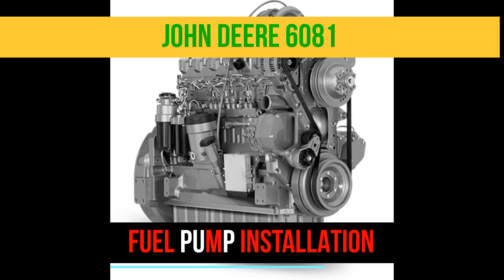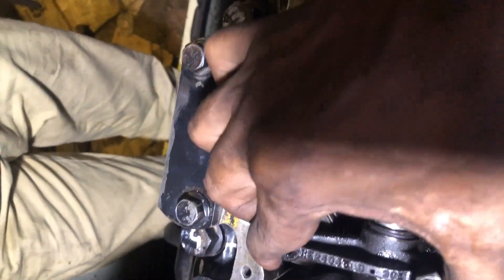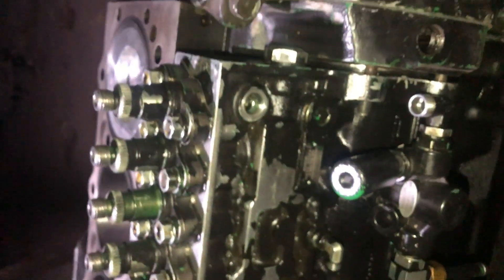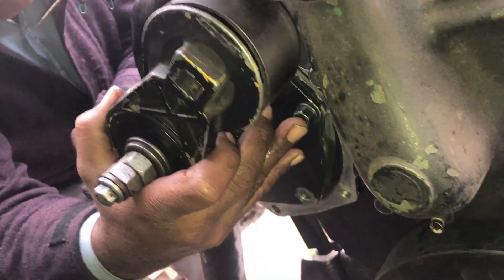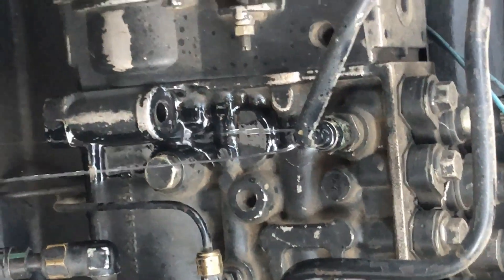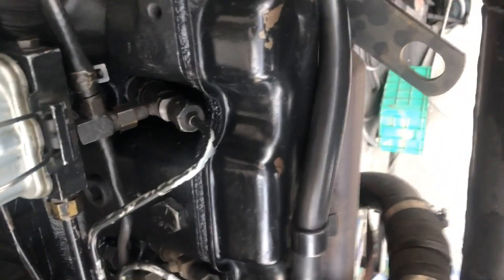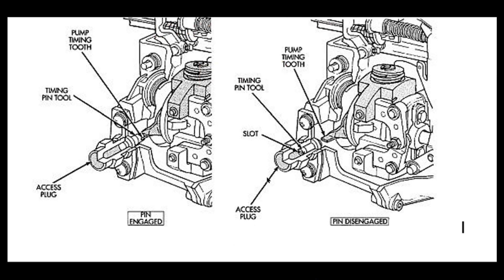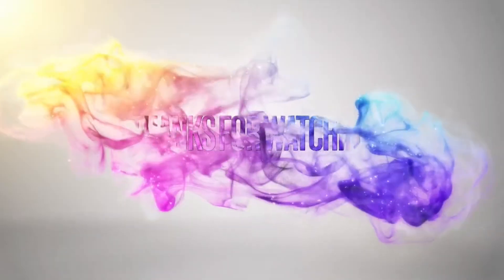How to install fuel pump John Deere 6081#fuelpumpTiming-gear#John Deere tractor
6081 john deere USA Timing Gear and fuel pump installation Two types of fuel pump timing easy method for six-cylinder engine#Tdc Compression Stroke#johndere johnderre overhauling learn fuel #8.1 liter